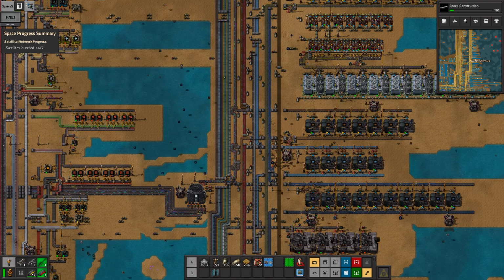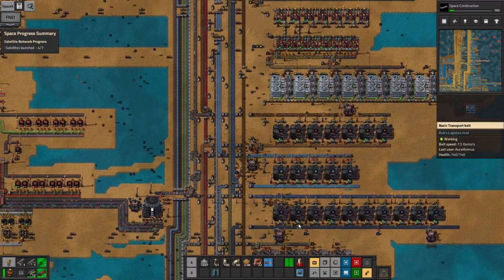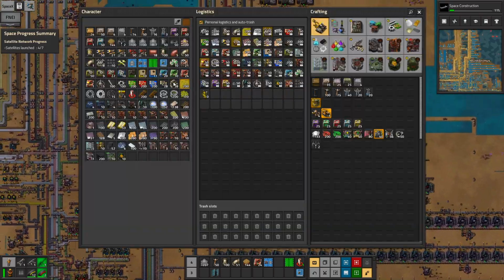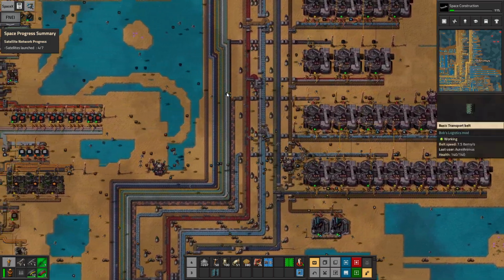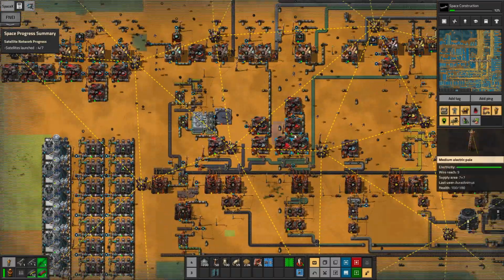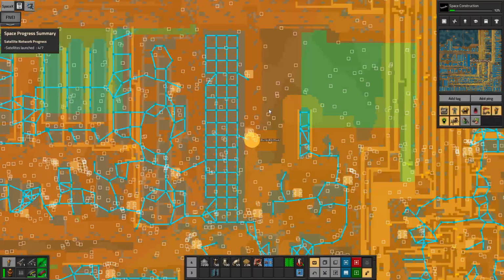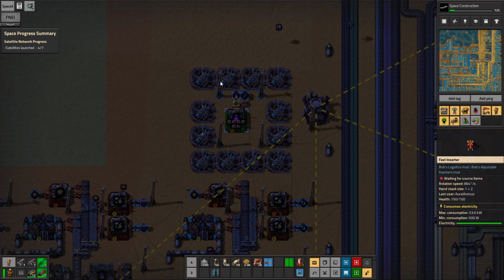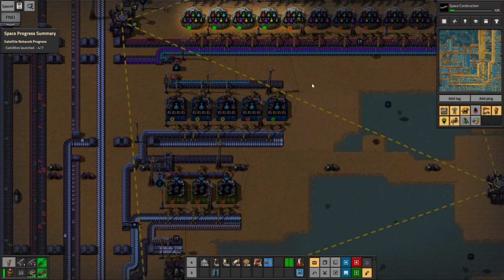Pink Science Productivity Moduled - Factorio 1.1 Seablock - Aurei Plays - 340